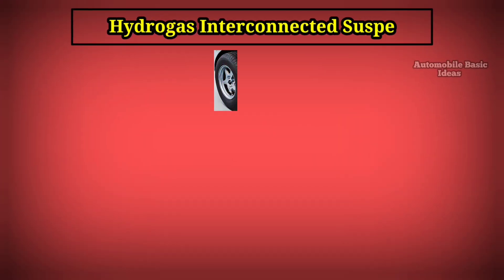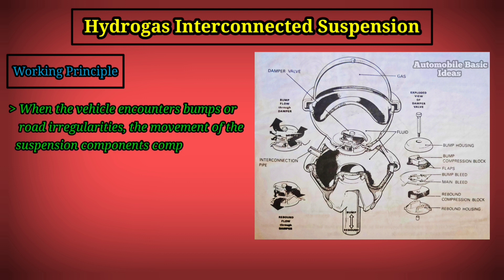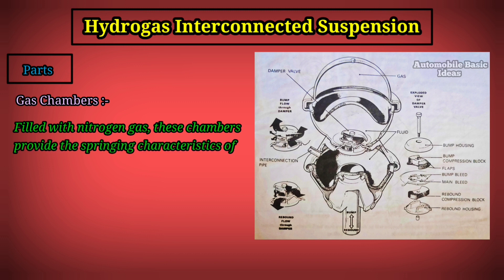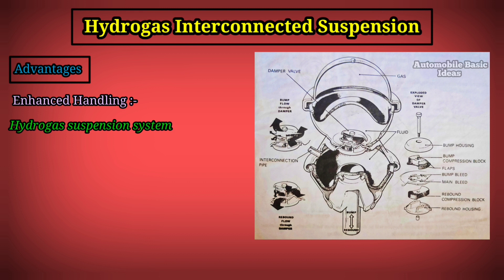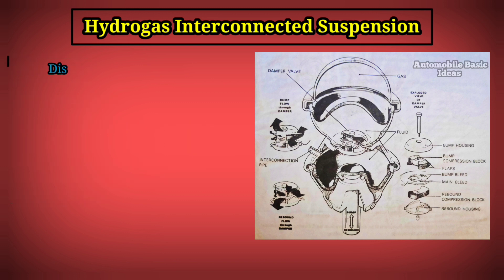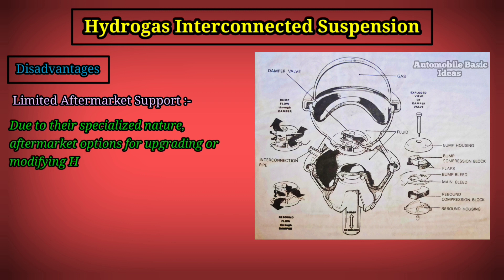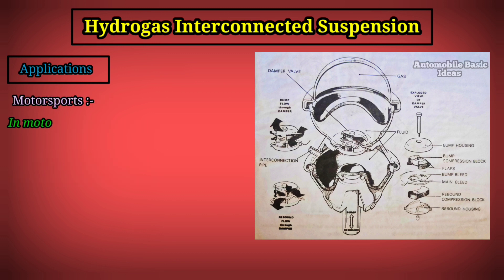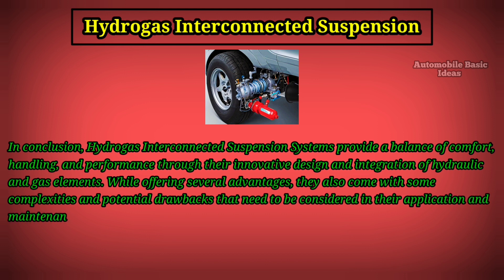Hydragas Interconnected Suspension System || Working || advantages|| disadvantages|| application